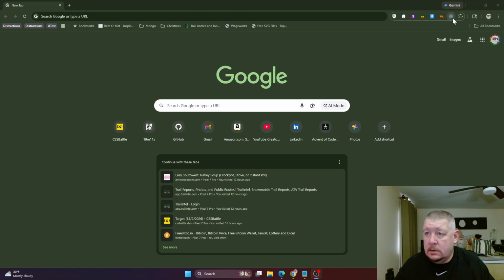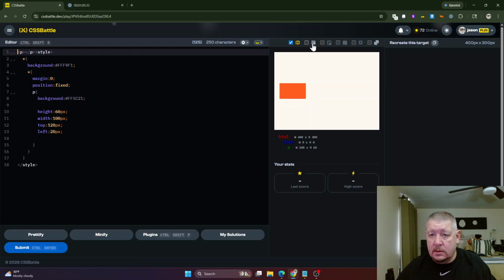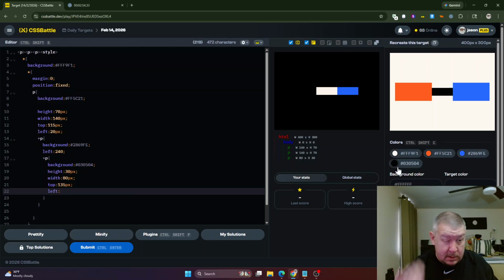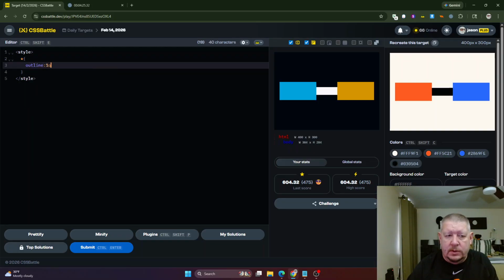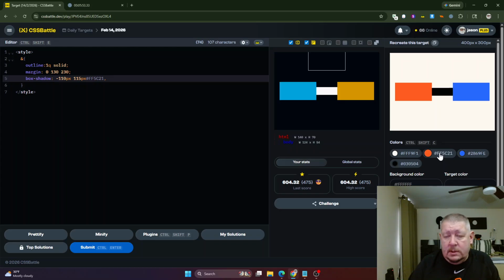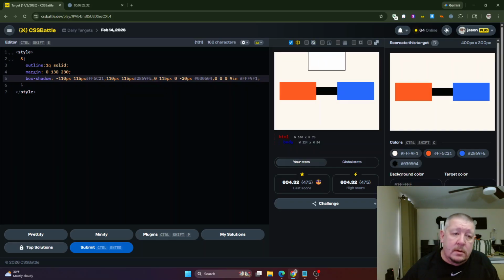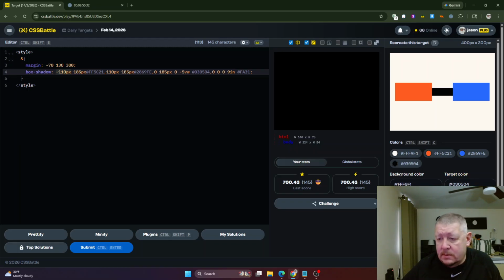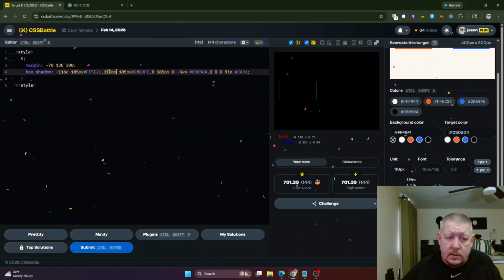CSSBattle Daily 2026 02 14